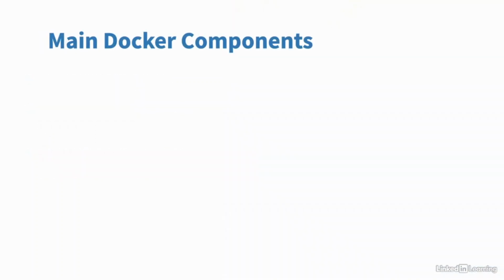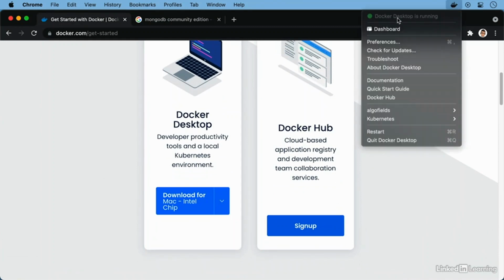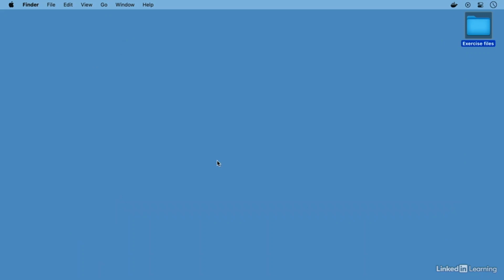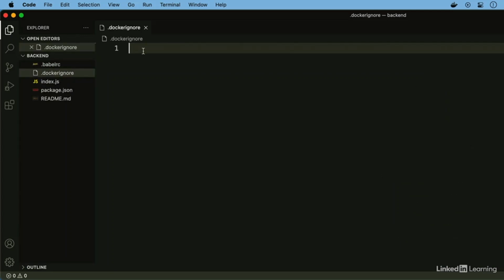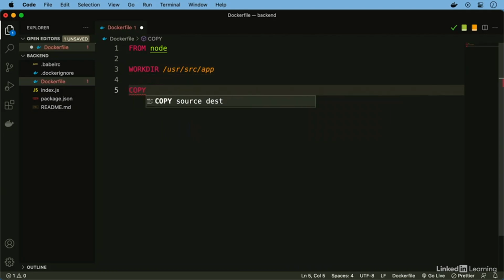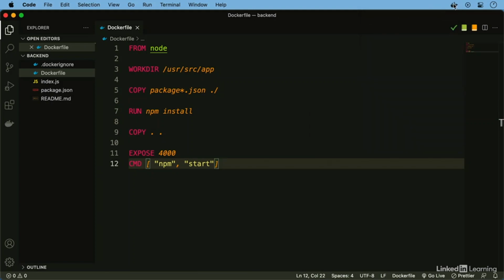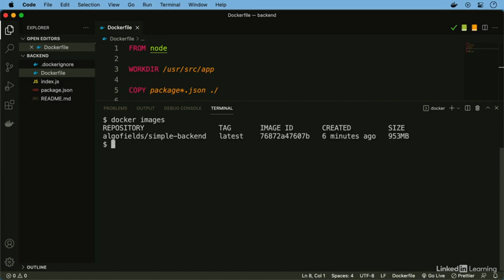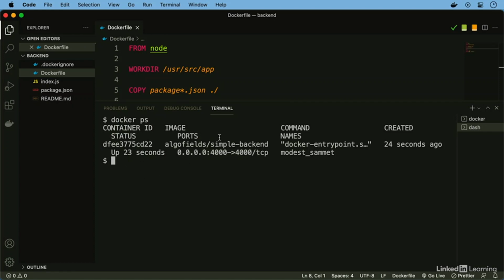Docker for developers | Docker concepts and use cases for developers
02-Base application setup
03-Creating your first Docker image
04-Base commands exploration